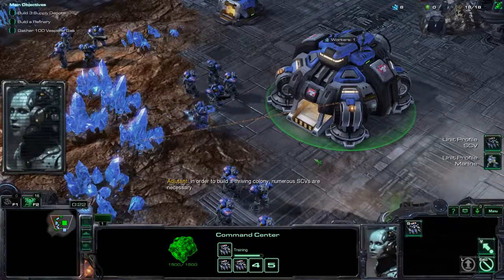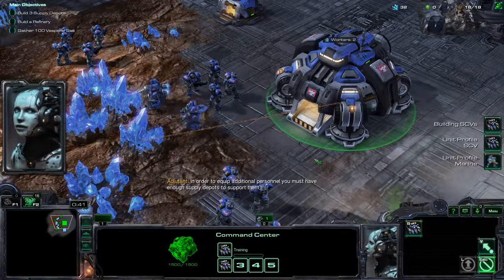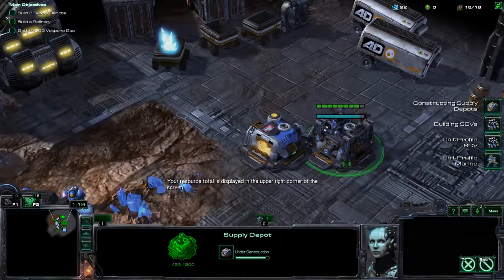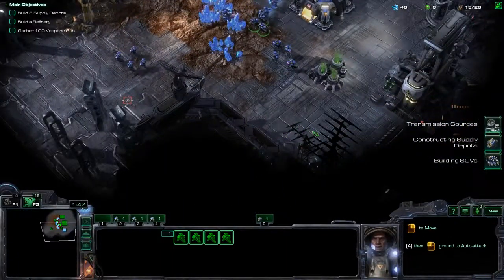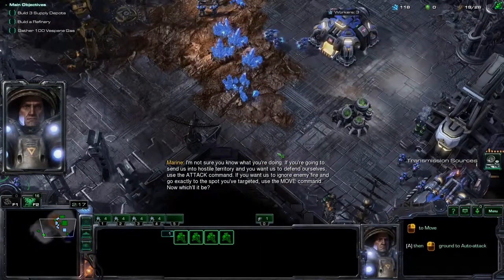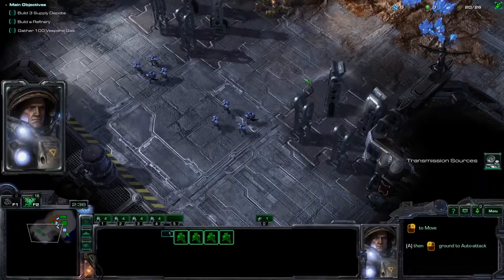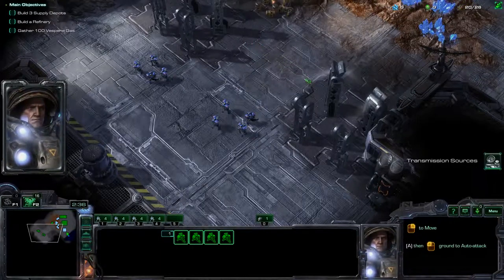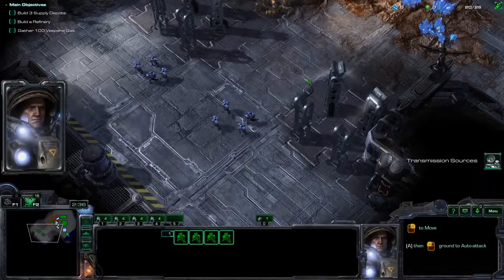Raynors Rangers: Boot Camp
I wanted to make this about Matthew Horner but appearently his story is far different...